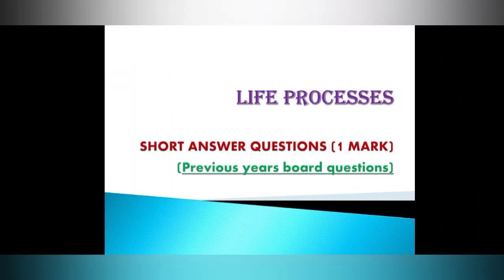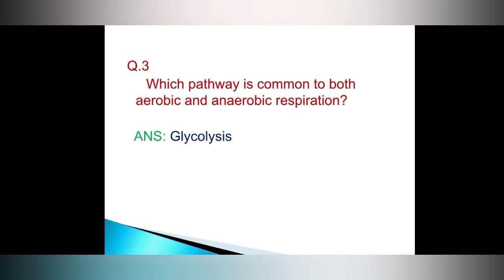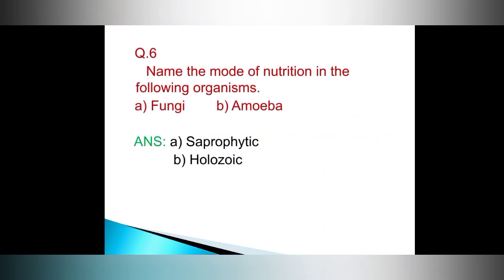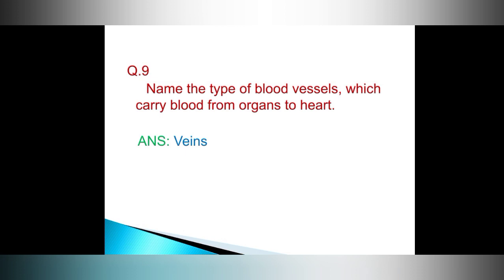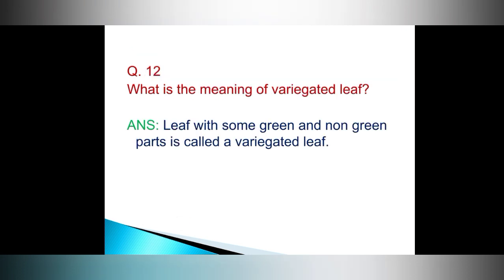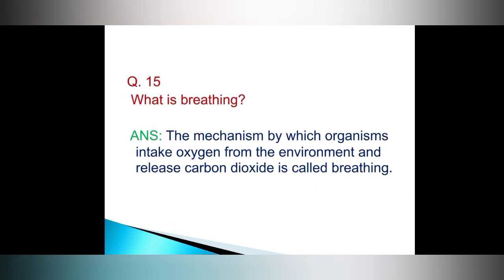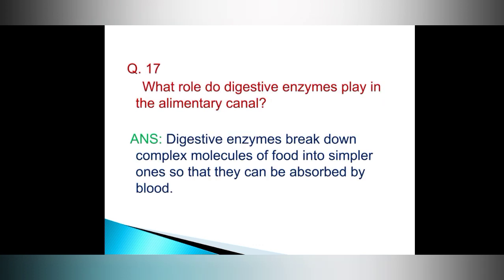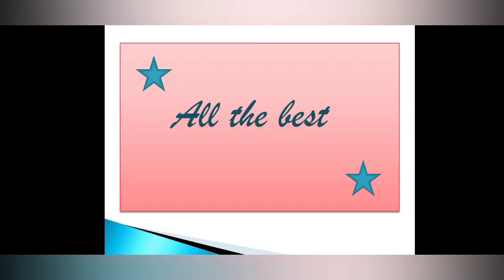Short answer board questions || Life processes || Class 10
Short answer board questions from the lesson Life processes in English .
Class 10